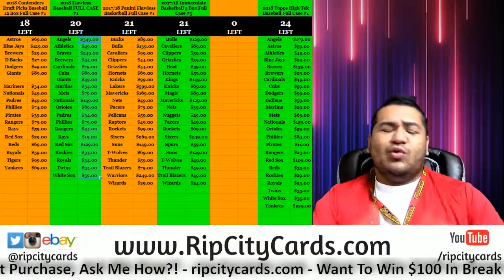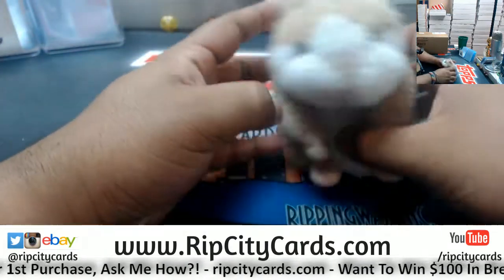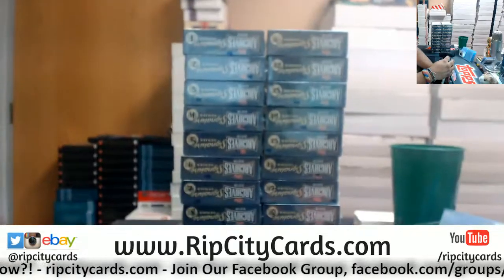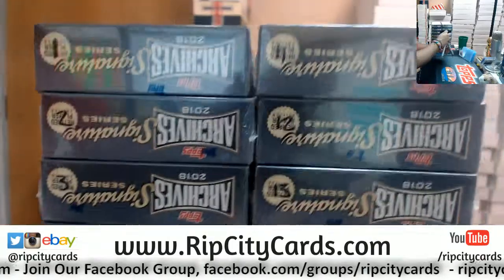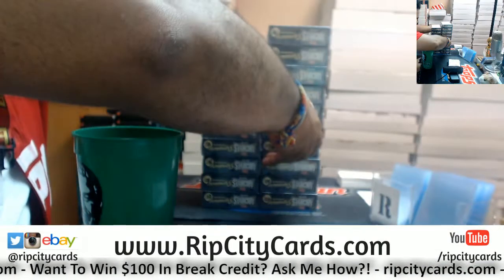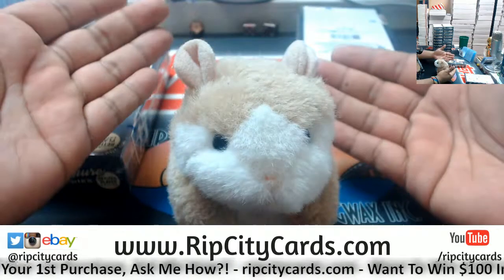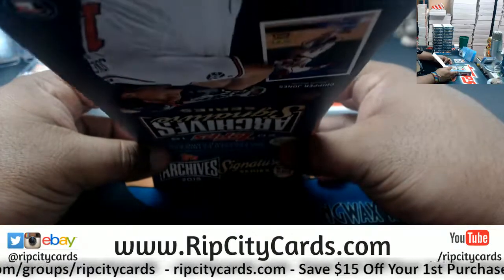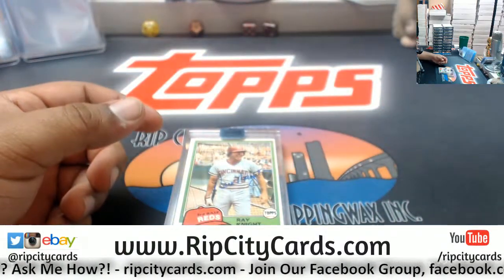2018 Topps Archives Signature Series Retired Player Personal Box Richard RCC